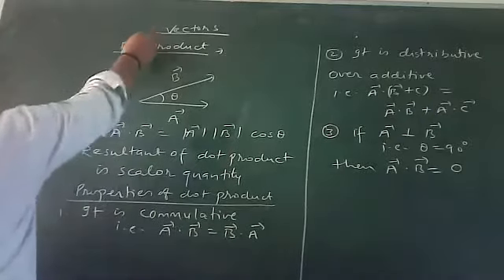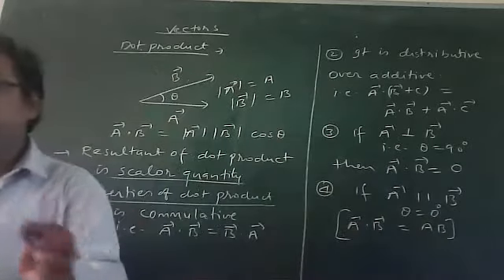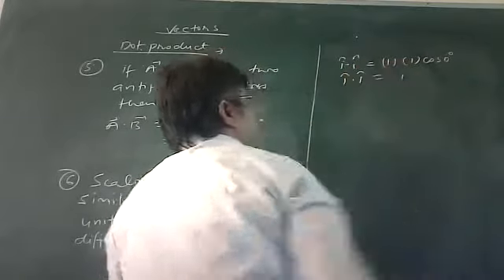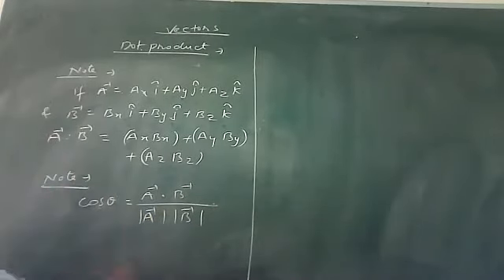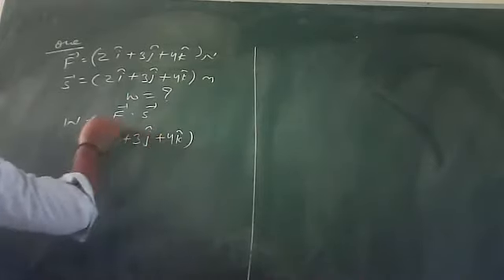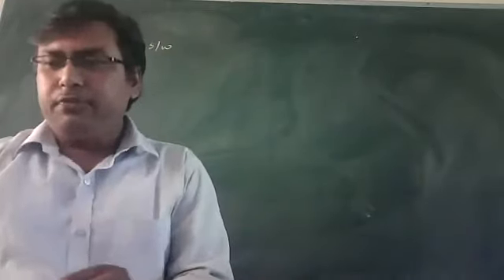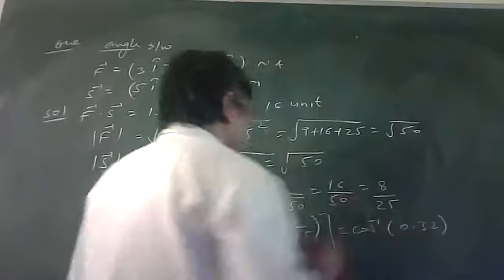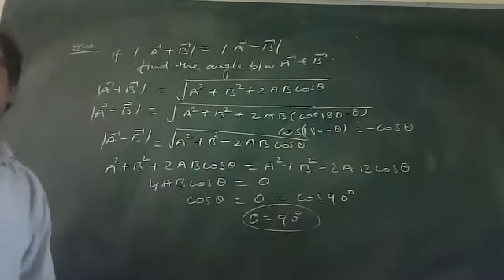Physics by Ajay Gupta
dot product of vectors June 24,2020